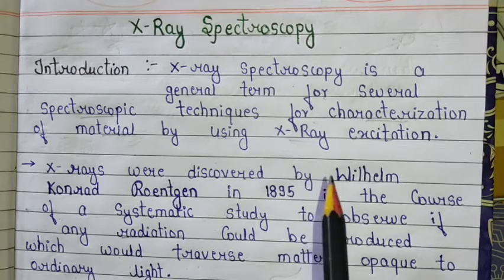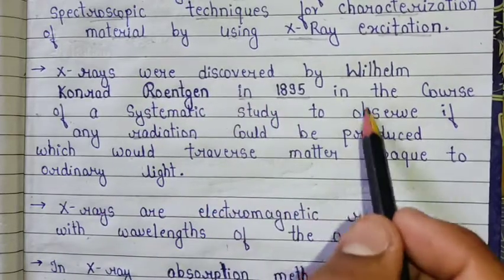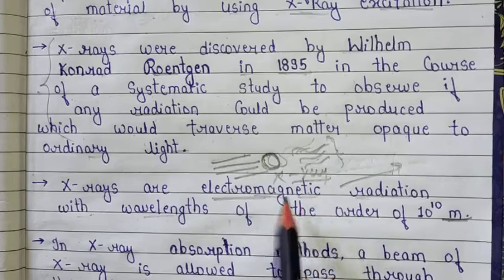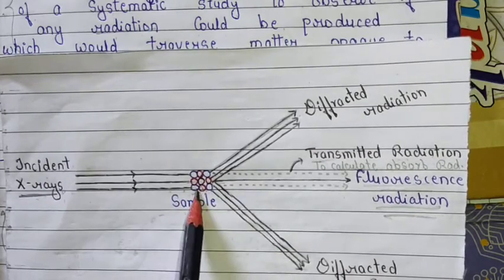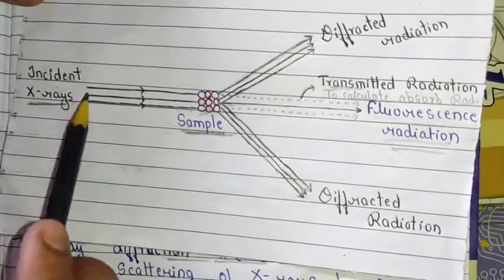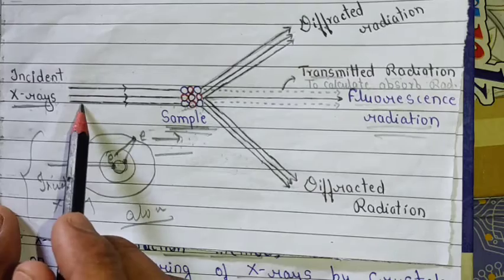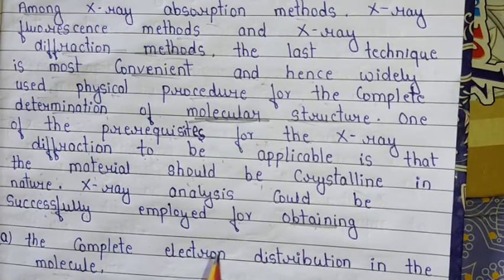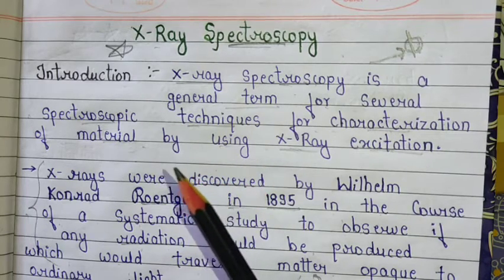x ray spectroscopy basic introduction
PDF Store for MSc.Semester Exam Notes-

"NATURE OF BONDING IN ORGANIC CHEMISTRY"pdf notes-

"SURFACE CHEMISTRY" pdf notes-

"ELECTROCHEMISTRY PART-2"Pdf notes-

"CHEMICAL DYNAMICS PART-2"pdf notes-

"STATISTICAL THERMODYNAMICS"

"TRANSITION METAL COMPLEX"

"X-RAY SPECTROSCOPY"

"MASS SPECTROMETRY"

"NMR SPECTROSCOPY"

"MSc.3rd Sem.COMPLETE HANDMADE notes"

"QUANTUM CHEMISTRY PART-2"

"SCATTERING SPECTROSCOPY"

"ADDITION TO CARBON-HETRO MULTIPLE BOND"

"ALIPHATIC AND AROMATIC ELECTROPHILIC SUBSTITUTION"

"ADDITION TO CARBON -CARBON MULTIPLE BOND"

"AROMATIC NUCLEOPHILIC SUBSTITUTION"

"ALIPHATIC NUCLEOPHILIC SUBSTITUTION"

"METAL LIGAND EQUILIBRIA IN SOLUTION"

"METAL CLUSTER /CHAIN/RING "

"QUANTUM CHEMISTRY PART-1"

"ELECTROCHEMISTRY PART-1"

"CHEMICAL DYNAMIC PART 1"

"PERICYCLIC REACTION"

"REACTION INTERMEDIATE & ELIMINATION REACTION"

"MICROWAVE SPECTROSCOPY"

"RAMAN SPECTROSCOPY"

"UNIFYING PRINCIPLE"

"BASIC OF THERMODYNAMICS"

"INFRARED SPECTROSCOPY"

"NATURE OF BONDING IN ORGANIC CHEMISTRY & AROMATICITY"